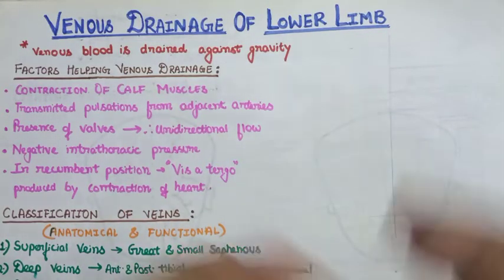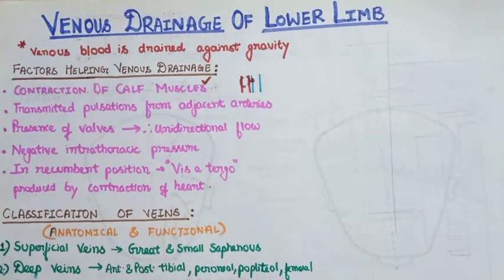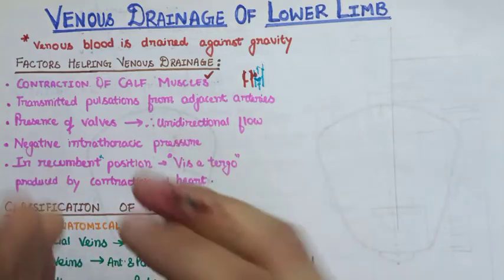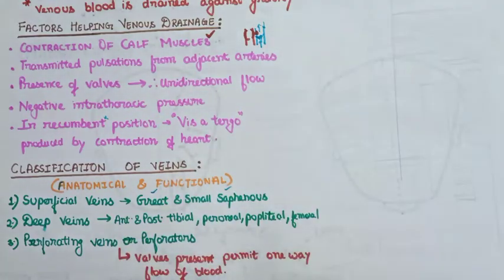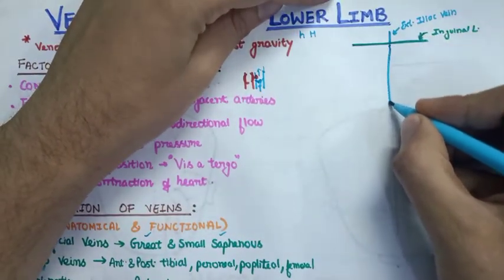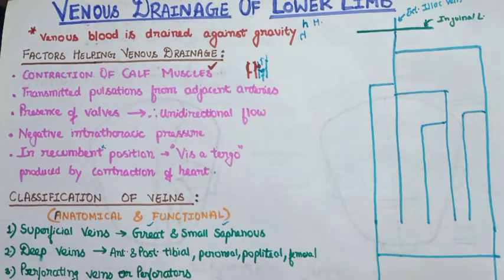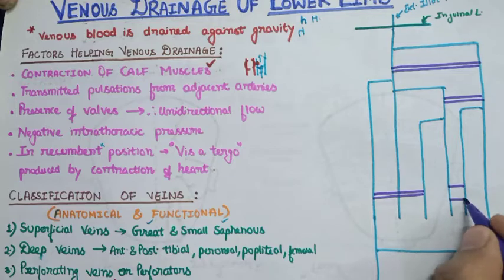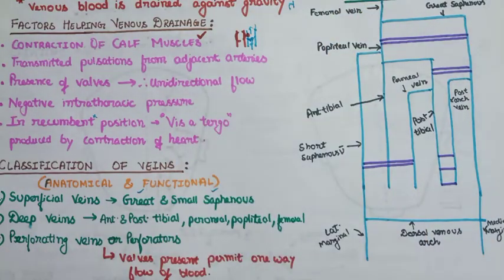venous drainage of lower limb simplest explaination with trick to draw...✌️✌️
0:00 - Introduction
0:32 - Factors affecting
2:28 - Classification
4:24 - trick

in this video we will study about the venous drainage of lower limb
we will also learn the trick to draw the diagram of venous drainage of lower limb

Hi everyone I am ASHISH medico at GMC , MADHYA PRADESH.

And at last agar video achcha hai tho ek like tho banta hai.

Please share our channel with your batchmates